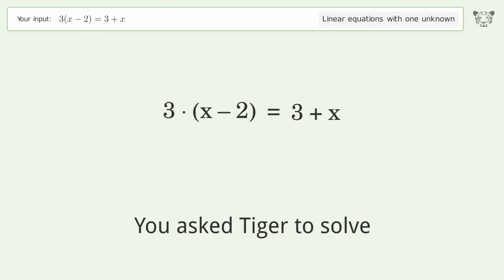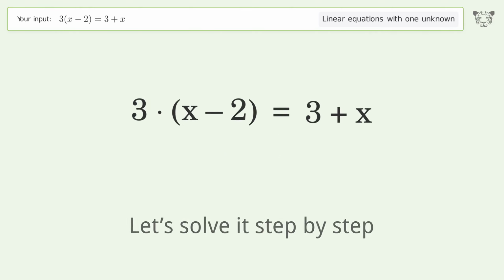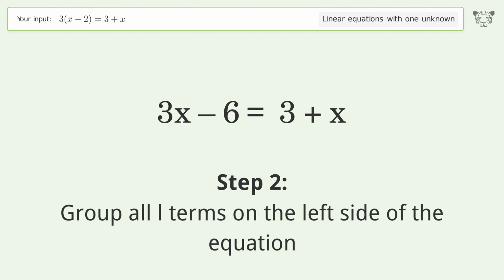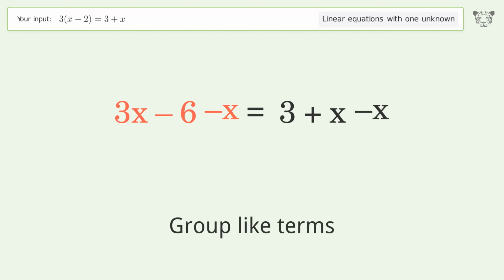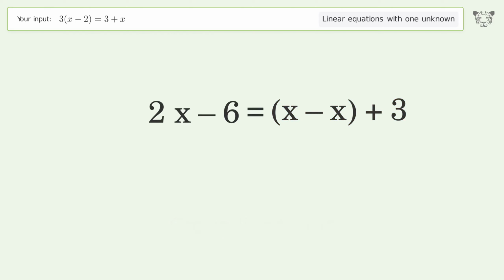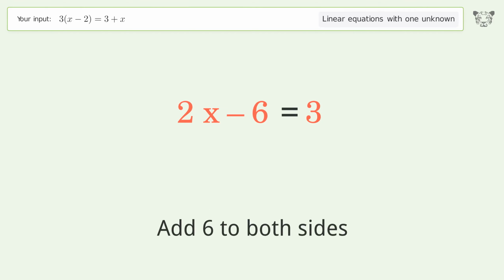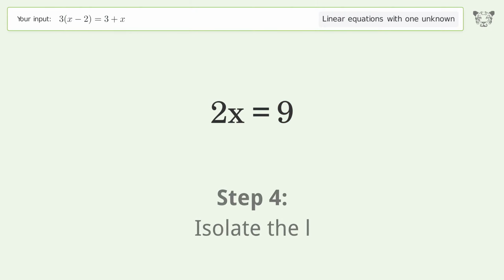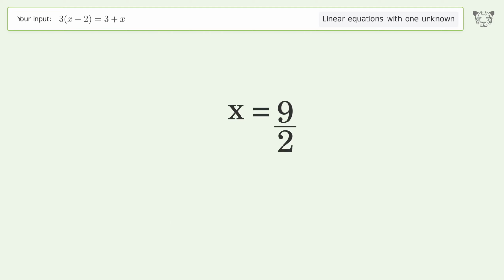Solve 3(x-2)=3+x: Linear Equation Video Solution | Tiger Algebra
Struggling with 3(x-2)=3+x? Watch our step-by-step video on Tiger Algebra to master this linear equation effortlessly. Also check out for more tips and tricks for dealing with linear equations with one unknown